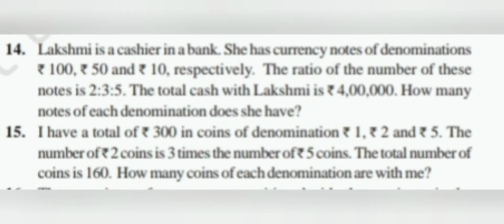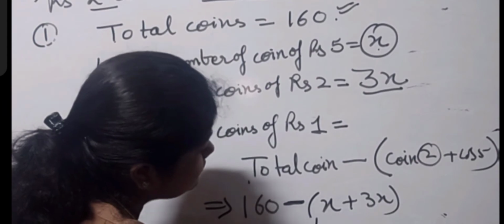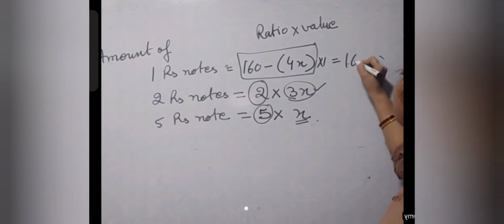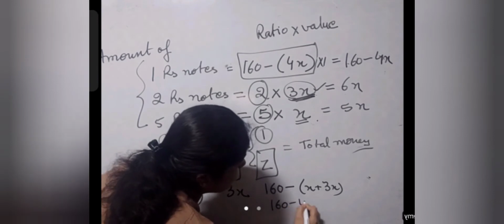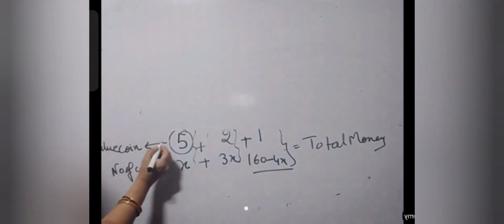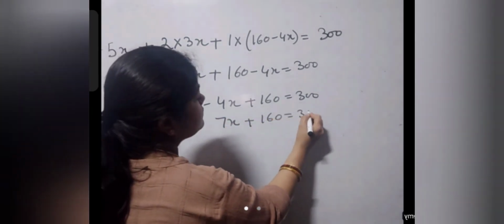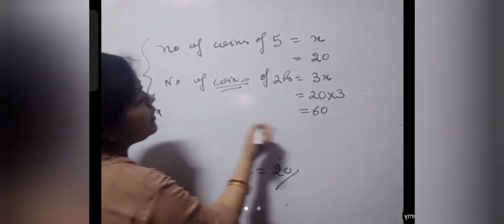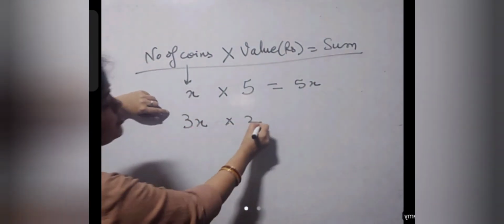linear equations class 8 ||coin based questions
how to solve the questions which are based on money and coin the topic is formed linear equations of class 8